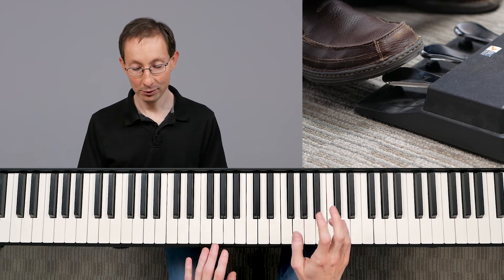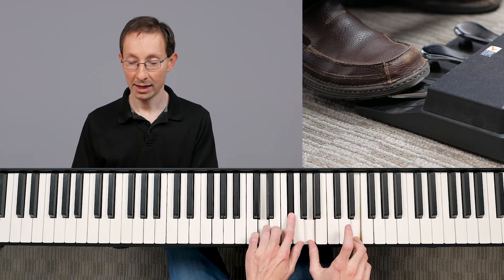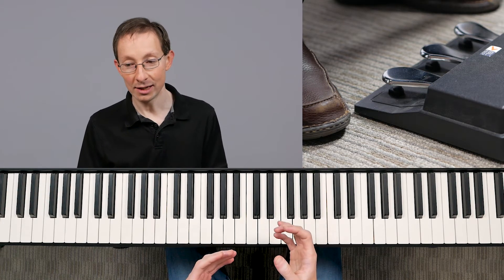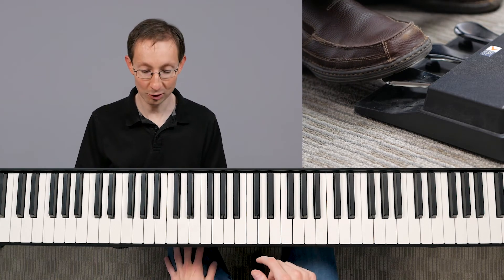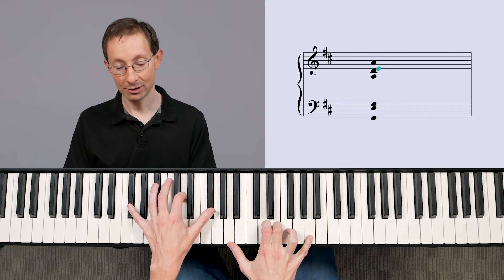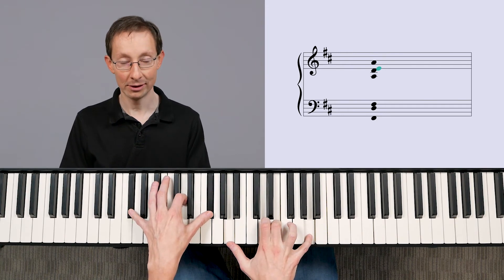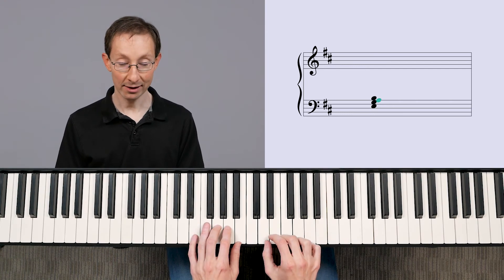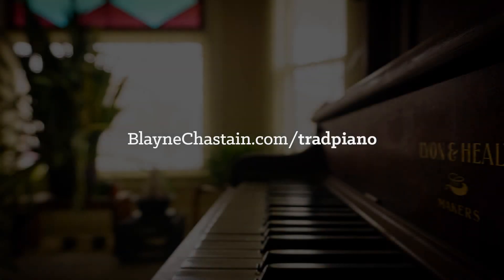Irish Piano Tutorial - Meddling with Perfectly Good Chords!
Peter wasn't sure if he wanted to make this video but I pleaded and begged him to! Ok, not really, but this is an aspect of Peter's playing that many of us enjoy, his use of chord extensions.  In this video, Peter gives you some insight into the method behind his "madness".

Excerpt from Irish Traditional Piano Accompaniment with Peter Romero.